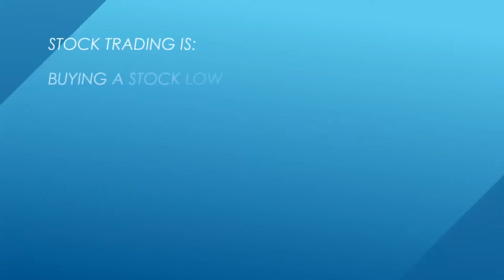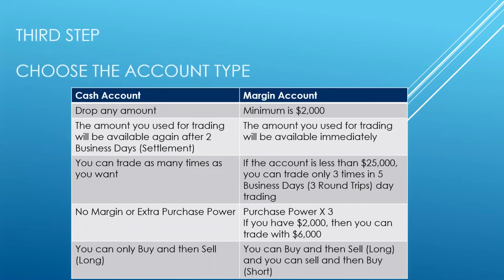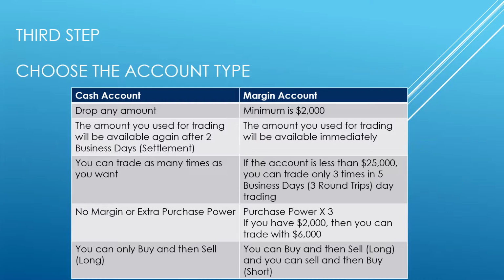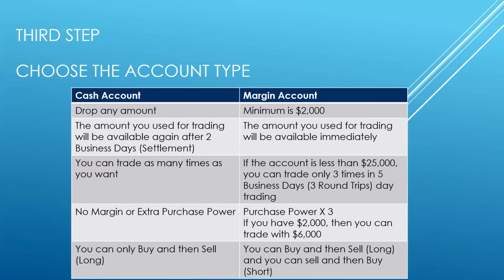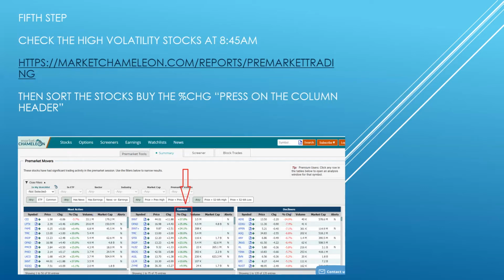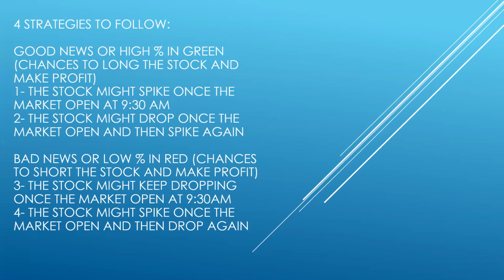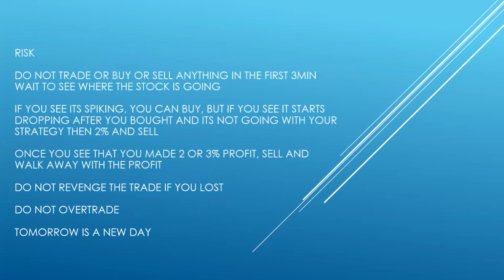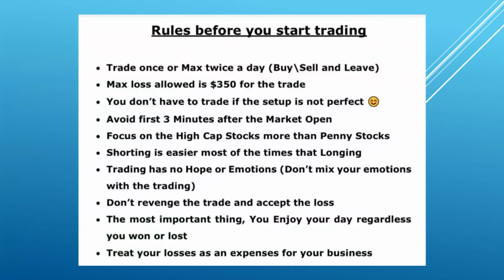How to Day Trade Stocks from A-Z for Beginners 2022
This video will explain to you how to trade stocks from A to Z even if you have no experience at all!

Daily Stock Signals link

An individual trader's results may not be typical and may vary from person to person. It is important to keep in mind that there are risks associated with investing in the stock market and that one can lose all of their investment.

Thus, trades should not be based on the opinions of others but by your own research and due diligence.

Some of the links on this webpage are affiliate links, meaning, at no additional cost to you, I may earn a commission if you click through and make a purchase and/or subscribe. Commissions earned will be used towards growing and maintaining my channel.